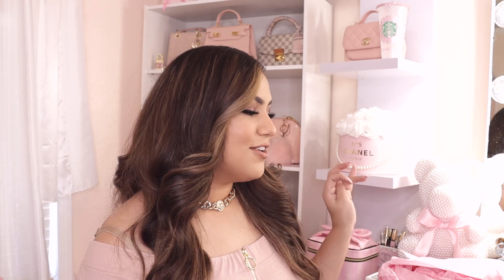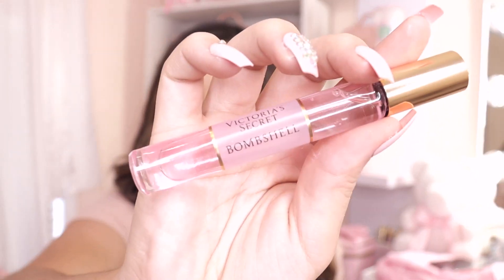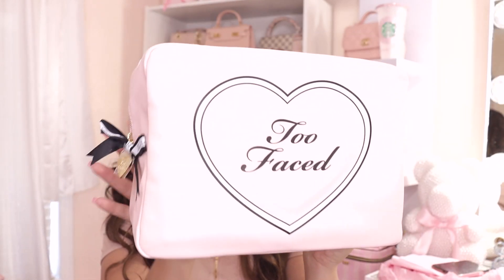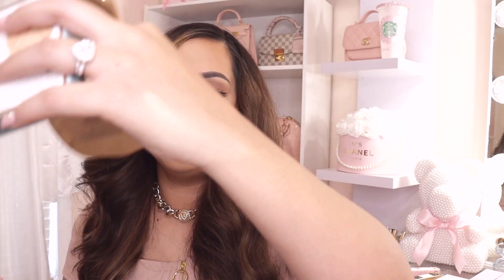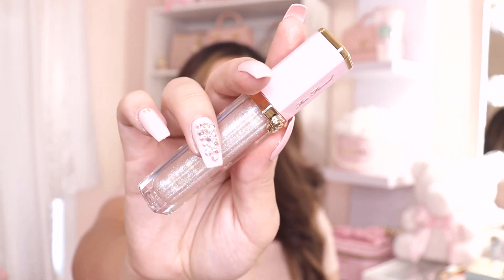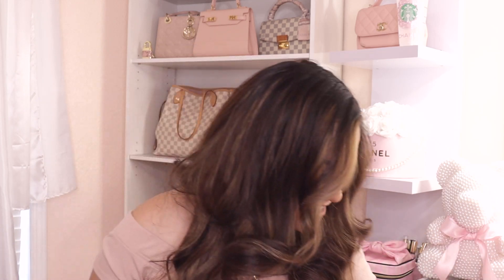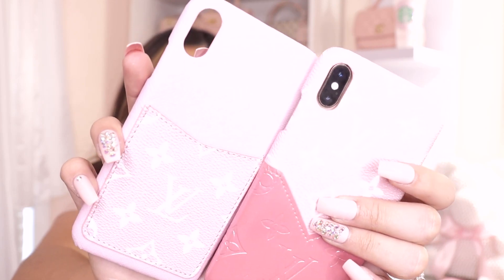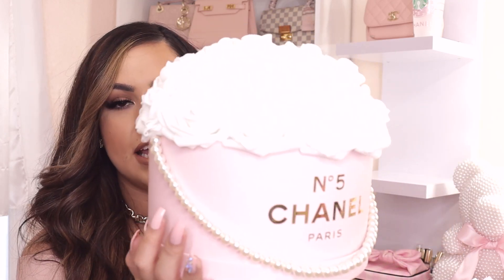Shopping HAUL! Victoria’s Secret, Too Faced and More! EXTRA GIRLY!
Hello Everyone and welcome back to my channel! if you are new here dont forget to like and subscribe to my channel! for more pink girly things make sure you follow me on my Instagram!

Here are all the direct links to shop the items I showed!

Amazon jelly tote bag

XOXO